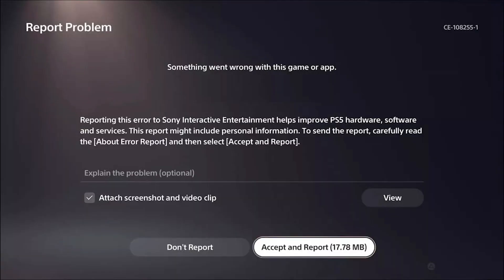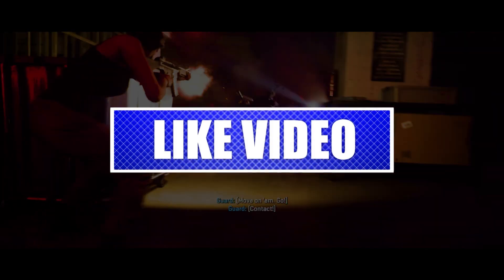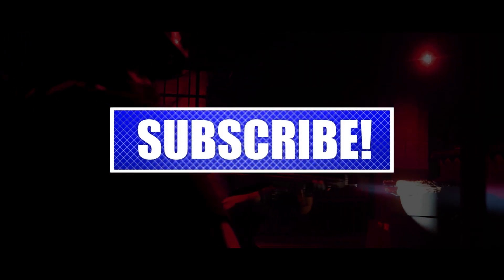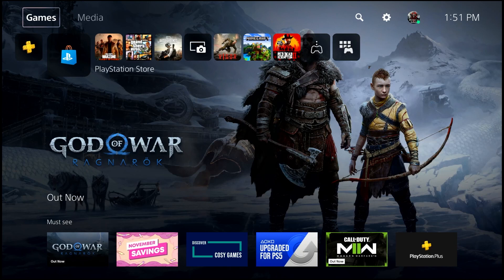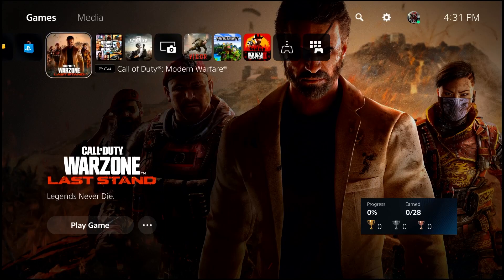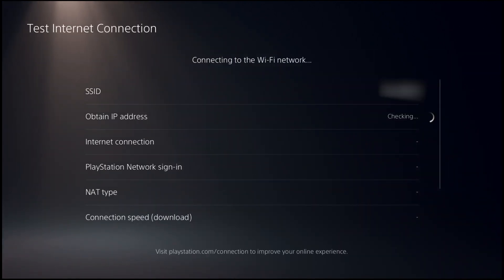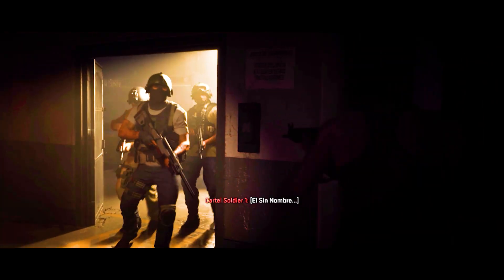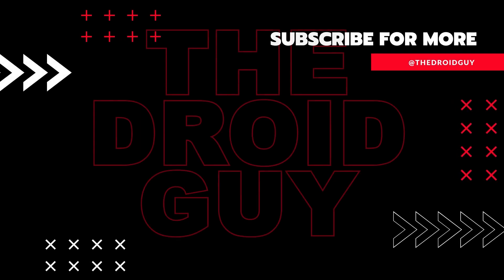How To Fix Warzone 2 CE-108255-1 Error | New & Updated 2024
Warzone 2 CE-108255-1 Error is a frustrating issue players may encounter while playing the popular game. This error can prevent the game from launching or cause it to crash unexpectedly, disrupting the gaming experience.
In this video, we will explore the common reasons behind this error and provide a comprehensive set of solutions to help players fix the Warzone 2 CE-108255-1 Error.